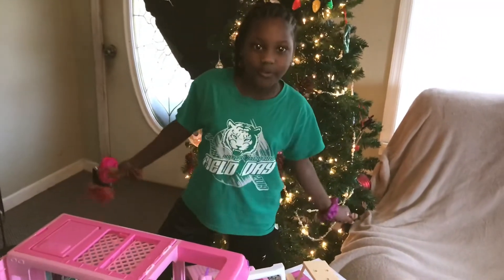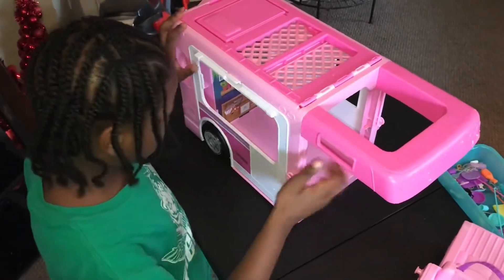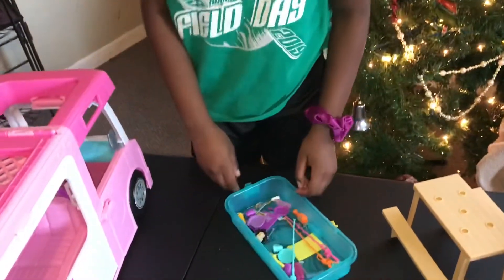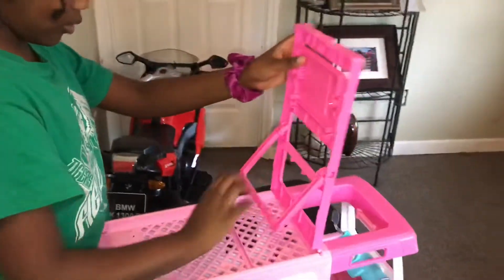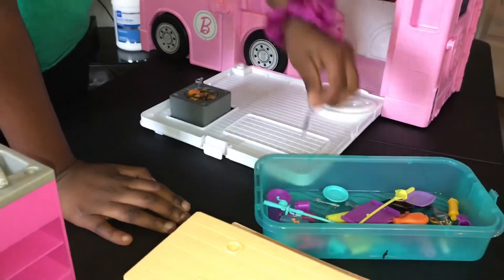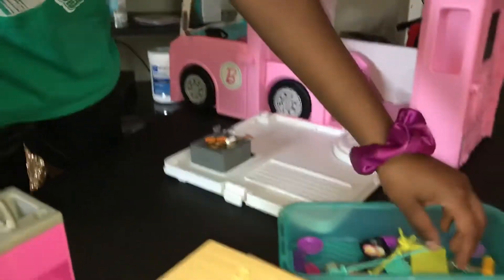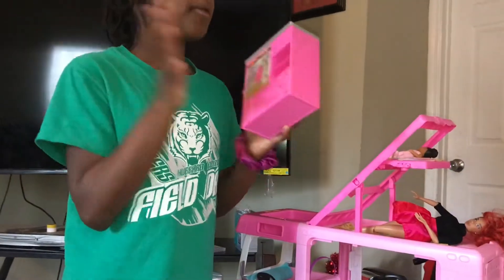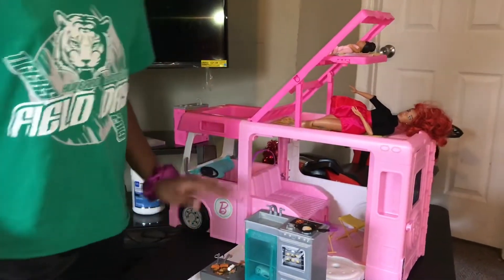Set up my Barbie Camper with me 😁